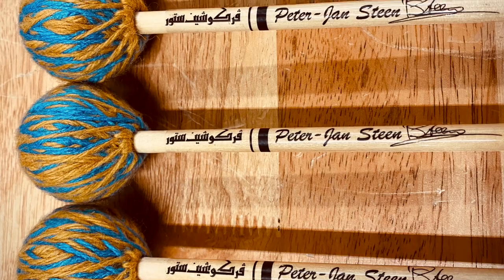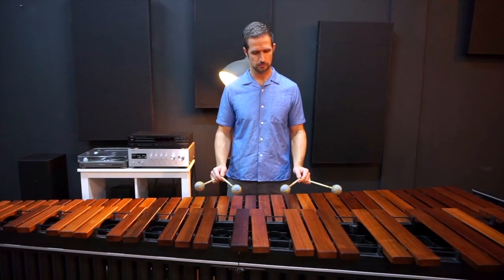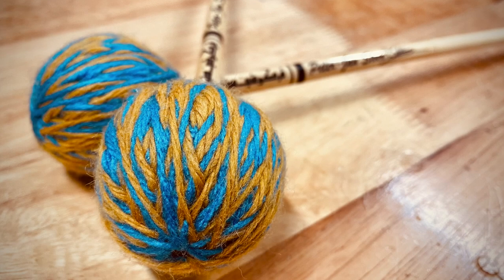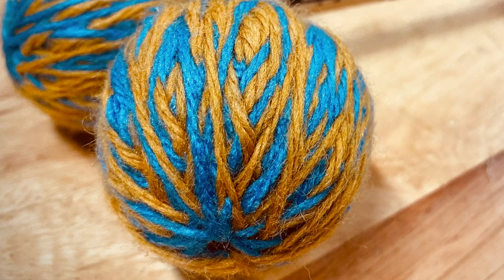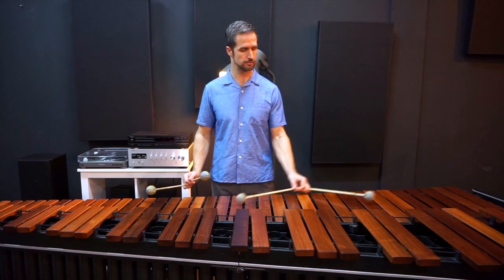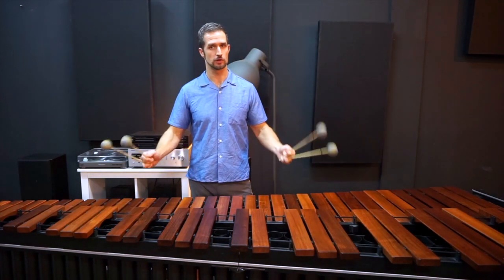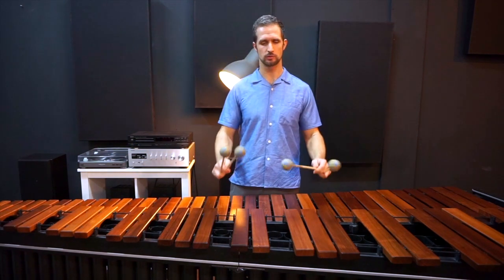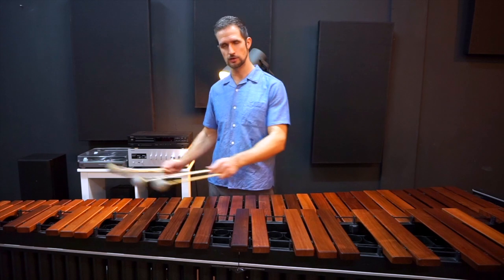Peter-Jan Steen Artiste PS Marimba Mallets Sets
Peter-Jan Steen review on Percussion Store Artiste Marimba Mallets